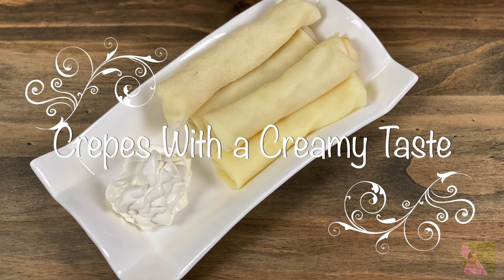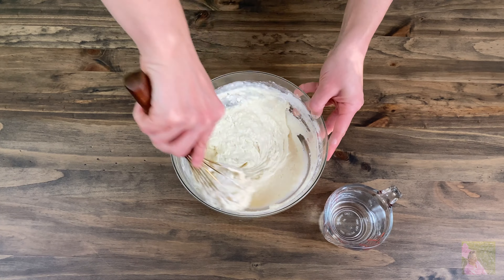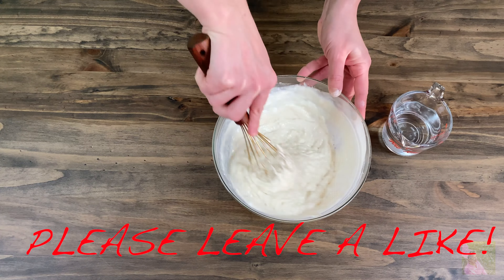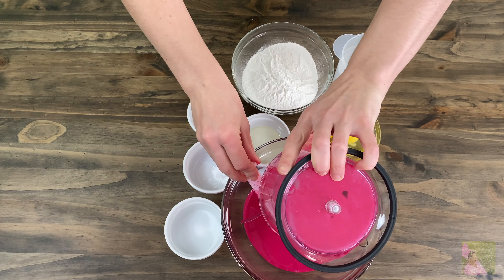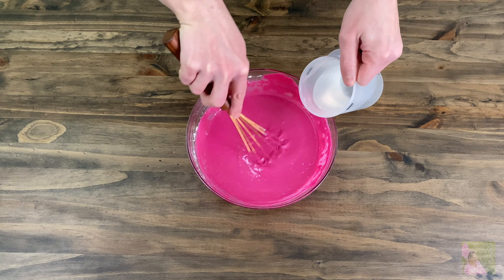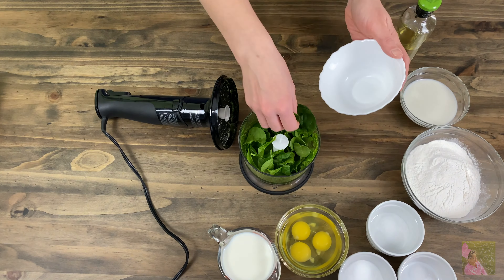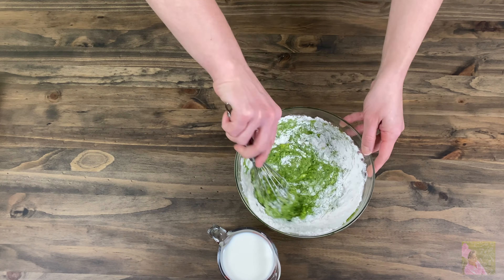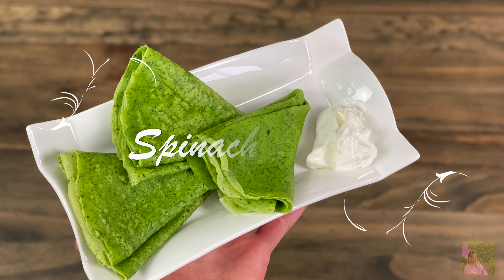HOW TO MAKE INTERESTING CREPES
How to make interesting crepes. Coloured crepes without dye! Today we will prepare 3 recipes for delicious crepes for our family, I hope that you will like them too and you will want to please your family by preparing coloured crepes for them.

       RECIPE 1 - thin, tender, very tasty creamy crepes!
Ingredients:
1.5 cups - cream from 30% fat
3 - medium-sized egg
1/4 tsp - vanilla extract
2 tbsp.  - sugar
1/4 tsp - salt
0.5 tsp - baking powder for the dough
1.5 cups - the water is very hot
1.5 cups - flour
  They can be served with your favorite jam or syrup. I made whipped cream for them. For this, we need to take 100ml. very cold cream with a fat content of at least 30% and beat them with a whisk with 2 tbsp. powdered sugar.

     RECIPE 2 - delicious, healthy, beautiful beet crepes!
Ingredients:
100 g - beets
1 cup - kefir
3 - medium-sized egg
1 tbsp. - sugar
0.5 tsp - salt
0.5 tsp - soda
3 tbsp. - vegetable oil
1.5 cups - the water is very warm
1.5 cups - flour
   They can be served with natural yogurt, sour cream, or salted cottage cheese.

     RECIPE 3 - healthy and delicious spinach pancakes.
 Ingredients:
80 gr. - Spinach, fresh or frozen.
1.5 tbsp - Water
3 - medium egg
1.5 tbsp. - Milk
1/4 tsp - Salt
1 tbsp. - Sugar
1/4 tsp - Soda
2 tbsp.  - Vegetable Oil
1.5 tbsp. - flour
    They can be served with yogurt or sour cream, or filled with cottage cheese.

𝗧𝗵𝗮𝗻𝗸 𝘆𝗼𝘂 𝘁𝗼 𝗮𝗹𝗹 𝘁𝗵𝗲 𝗽𝗲𝗼𝗽𝗹𝗲 𝘄𝗵𝗼 𝗹𝗶𝗸𝗲👍 𝗮𝗻𝗱 𝗰𝗼𝗺𝗺𝗲𝗻𝘁✍🏻
𝗚𝗶𝘃𝗲 𝘂𝘀 𝘀𝗼𝗺𝗲 𝗶𝗱𝗲𝗮𝘀 𝗼𝗻 𝘄𝗵𝗮𝘁 𝗳𝘂𝘁𝘂𝗿𝗲 𝘃𝗶𝗱𝗲𝗼𝘀 𝗬𝗢𝗨 𝘄𝗼𝘂𝗹𝗱 𝗹𝗶𝗸𝗲 𝘁𝗼 𝘀𝗲𝗲 𝗶𝗻 𝗳𝘂𝘁𝘂𝗿𝗲 𝘃𝗶𝗱𝗲𝗼